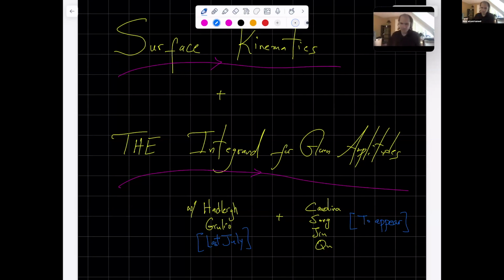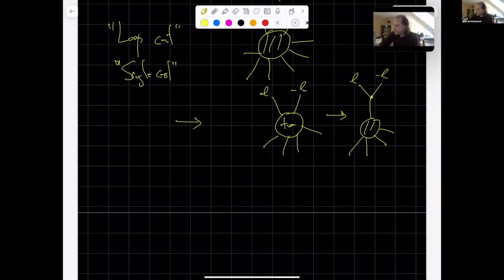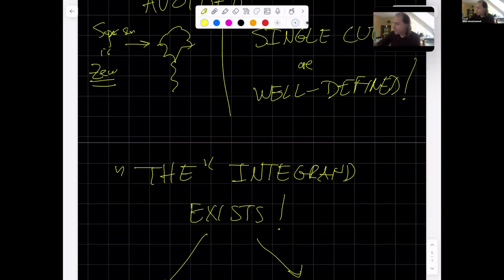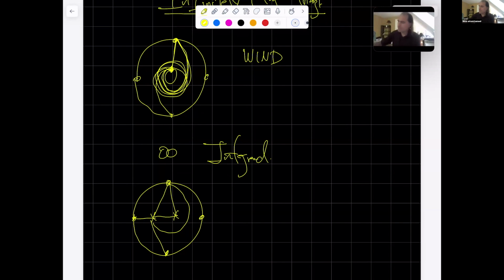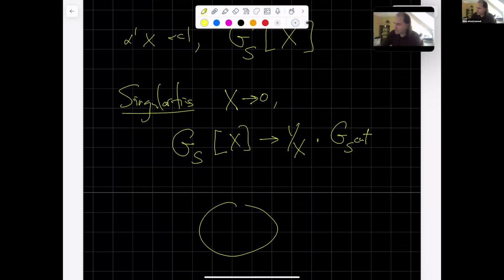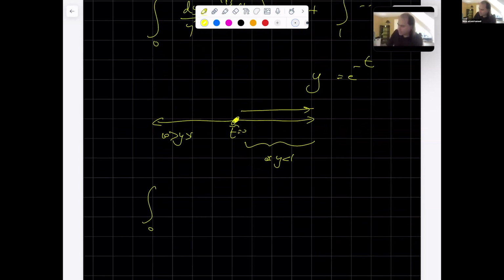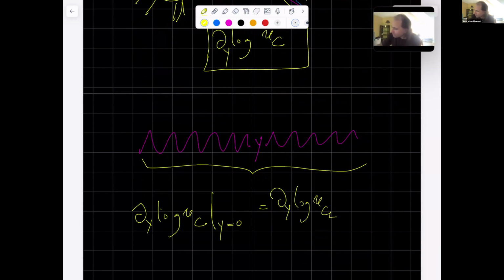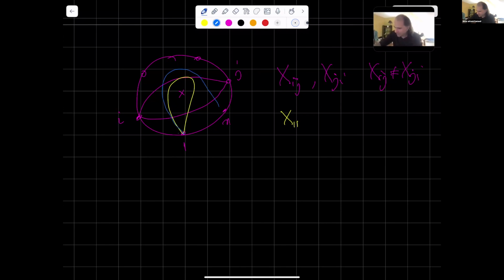Nima Arkani-Hamed | Surface Kinematics and THE all-loop integrand for gluon amplitudes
Speaker: Nima Arkani-Hamed, IAS
Title: Surface Kinematics and THE all-loop integrand for gluon amplitudes